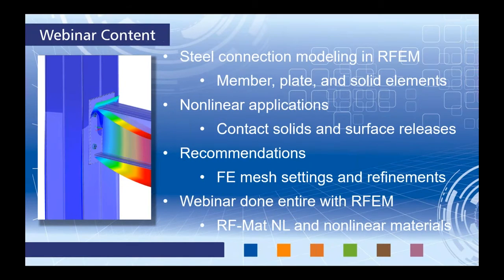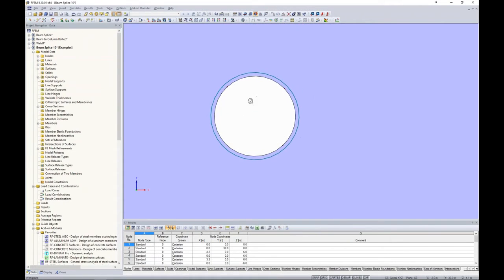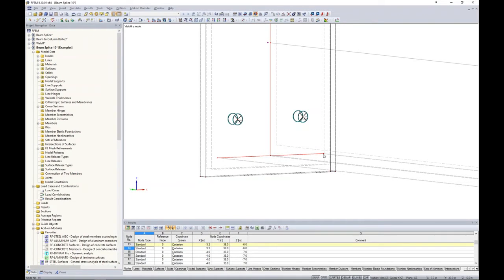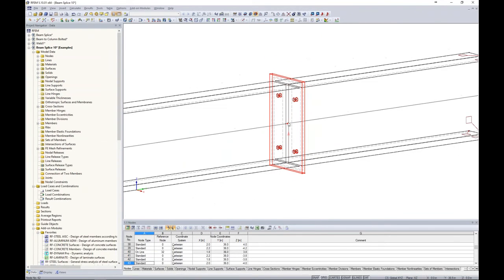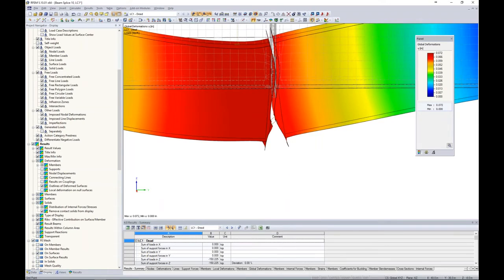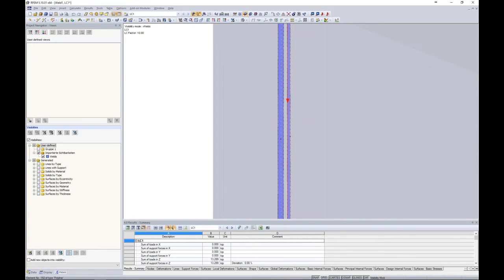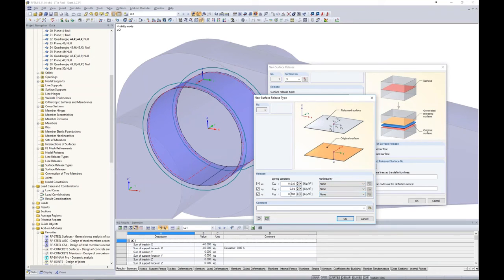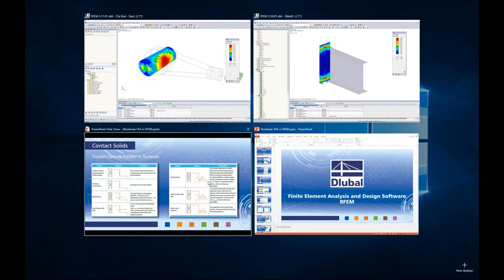[EN] Webinář: Nelineární MKP ocelových přípojů v programu RFEM (USA)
V tomto webináři ukazujeme nelineární výpočet ocelových spojů metodou konečných prvků v programu RFEM.

Obsah:
- Analýza metodou konečných prvků pro šroubové spoje mezi sloupy a pruty a modely ocelových táhel v programu RFEM
- Nelineární aplikace zahrnující kontaktní tělesa, pouze tahové pruty a plošná uvolnění
- Tipy pro modelování, jako je nastavení sítě konečných prvků a zahuštění sítě
- Interpretace výsledků analýzy v programu RFEM